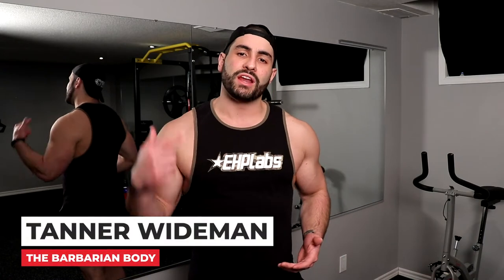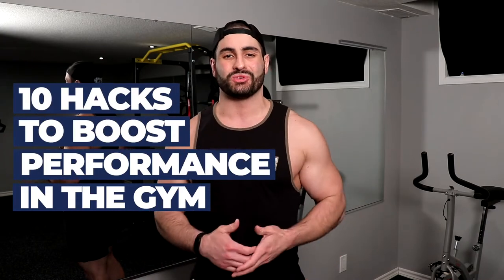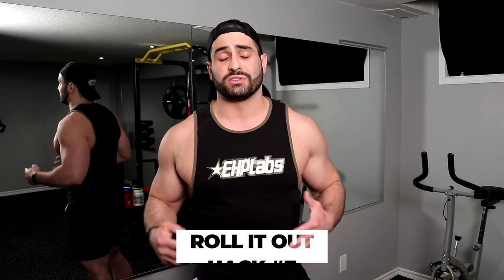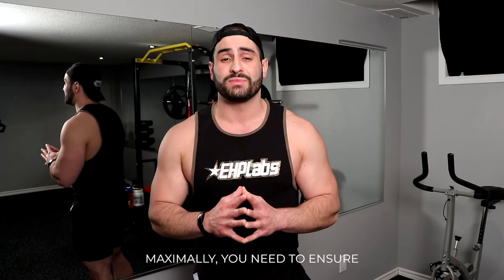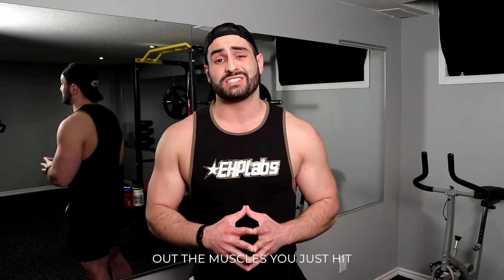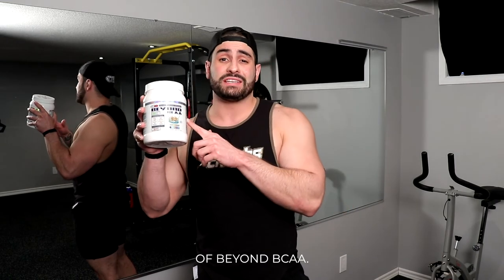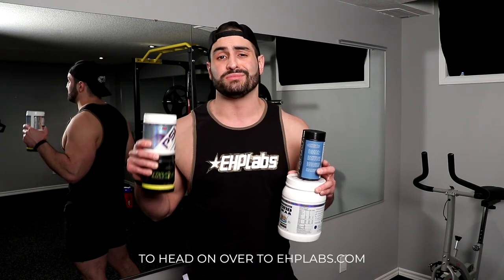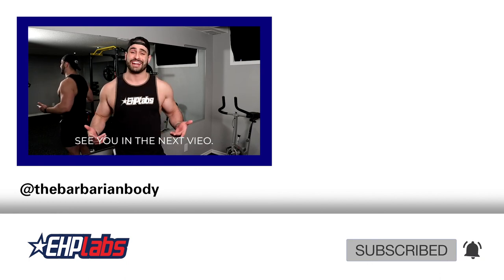Top 10 Hacks To Boost Your Gym Performance | EHPlabs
Use these top 10 hacks to boost your performance to ensure that every minute you spend in the gym is as productive as possible.Your time and energy are two of the most valuable commodities you have. You can’t afford to waste either of them!

Follow these 10 steps to boost your performance:

1. Make sure you are well fed, well hydrated, and well-rested before you start (0:08)
2. Set training goals (0:29)
3. Record your workouts (0:58)
4. Work out with a training partner (1:15)
5. Train to music (1:35)
6. Mix things up (1:52)
7. Speed up recovery with foam rolling (2:15)
8. Warm-up (2:38)
9. Cool down and stretch after your workout (3:04)
10. Use the right supplements (3:28)
+ Wrap-up (5:08)

Want to know more? Check out our Top 10 Hacks To Boost Your Gym Performance article